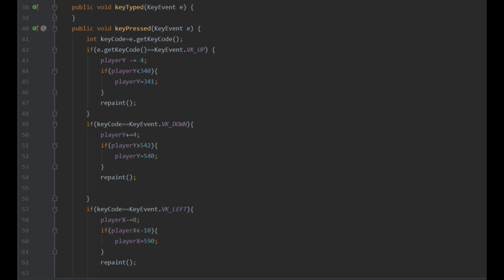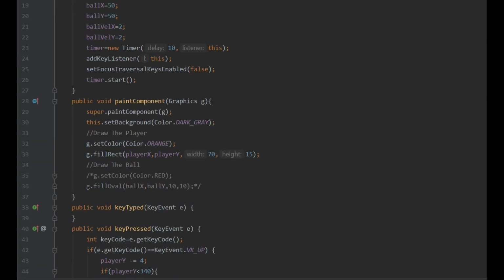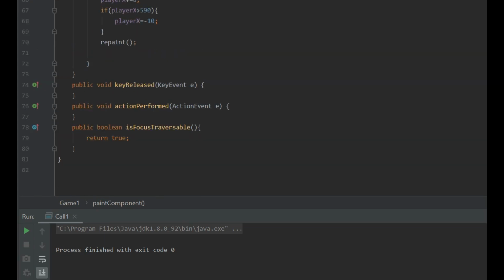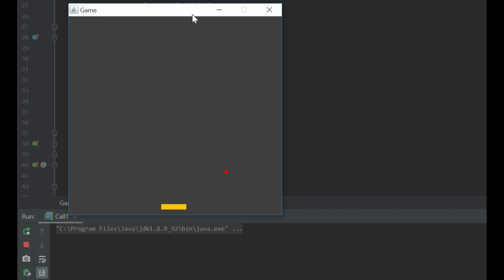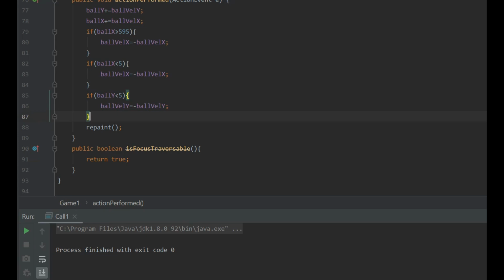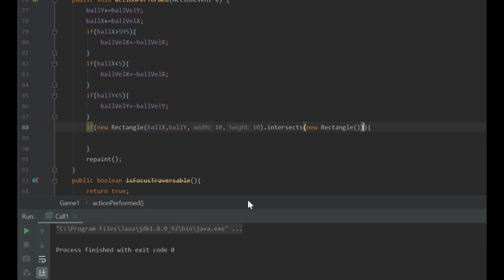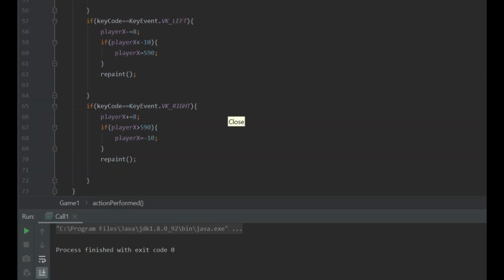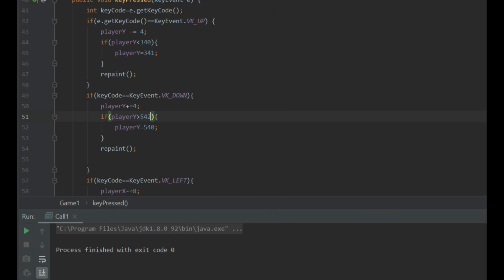Java 2D Gaame with GUI - Tutorial 3- Making The Ball!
3rd tutorial in the series to make a java 2D game with Java Swing